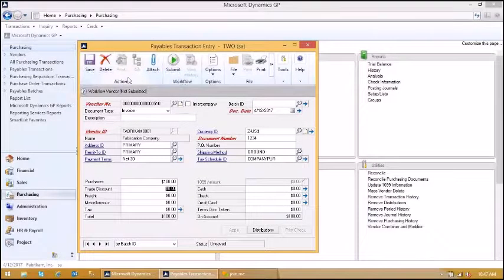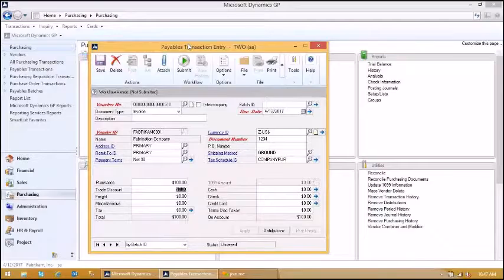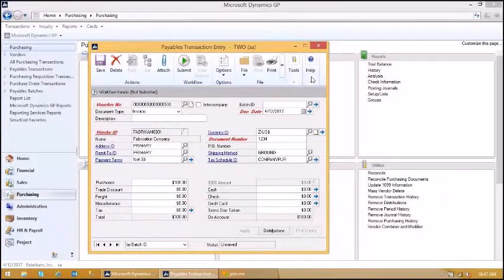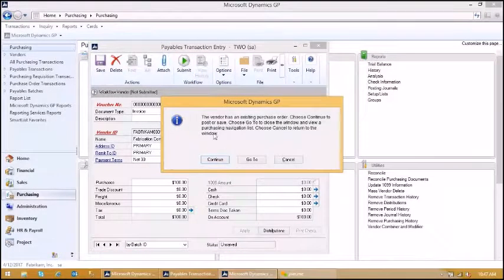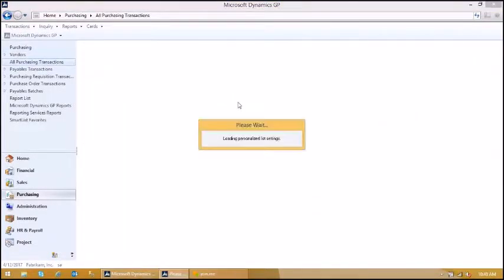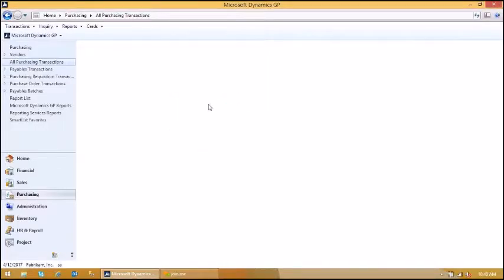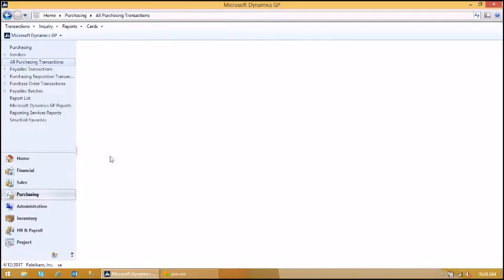Payables in Microsoft Dynamics GP: How to Correct Double Transactions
How to correct Microsoft Dynamics GP when you have duplicate payables transactions.

Need further assistance? Contact DFC Consultants.